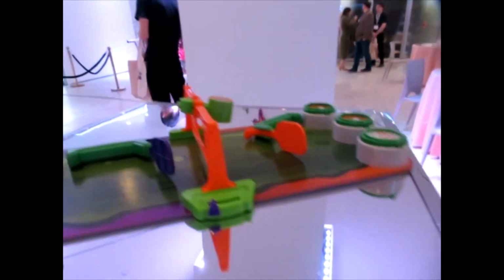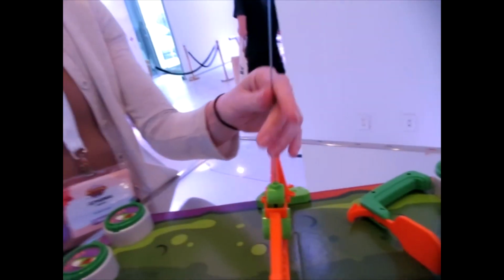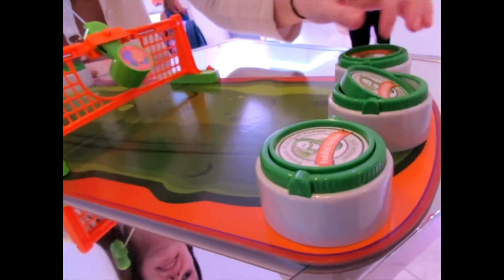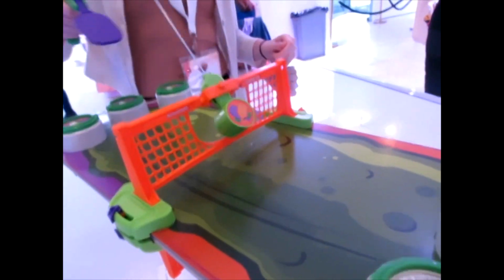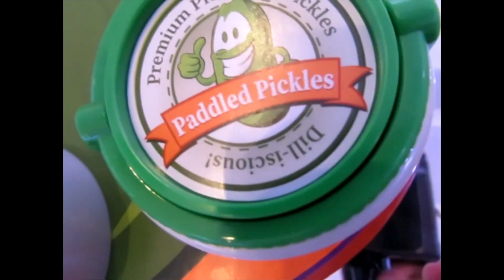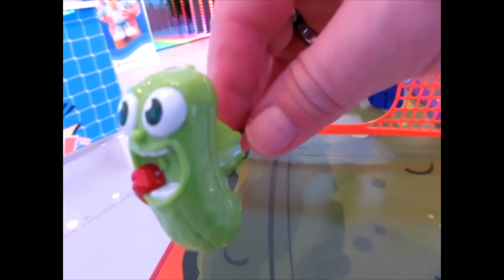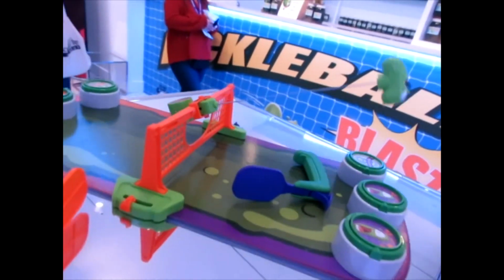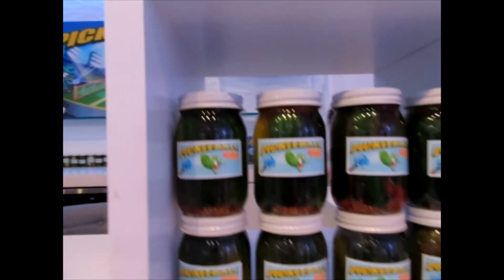Checking Out Moose Games "Pickleball Blast" at The Toy Insider "Spring Fling" 2024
"The Chronicles of Piercing Ken" were in attendance at the debut edition of  the Toy Insider "Spring Fling" Toy Preview 2024 at Lavan Midtown.  During the event we checked out a super fun game from Moose Games called "Pickleball Blast".  The team helped out with a demonstration of this must-have item.